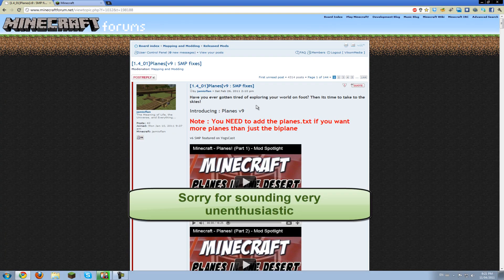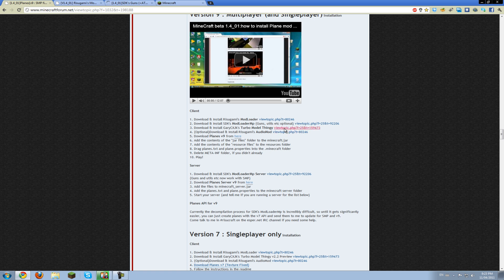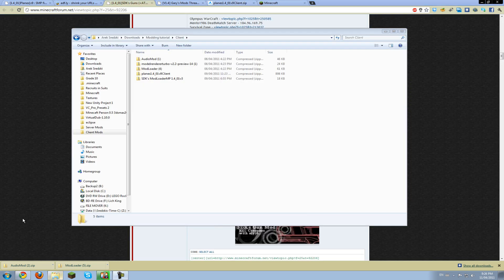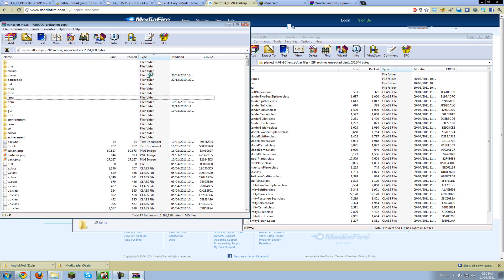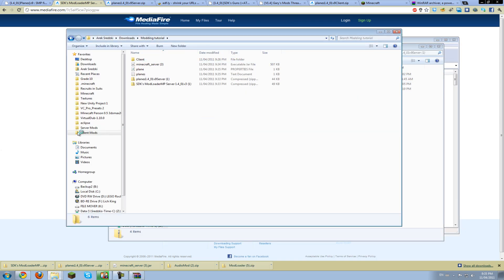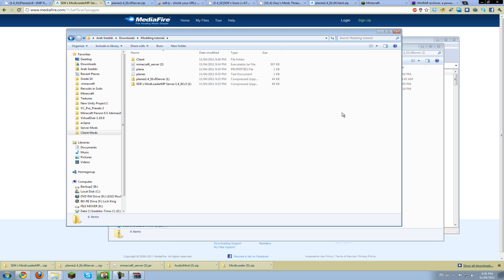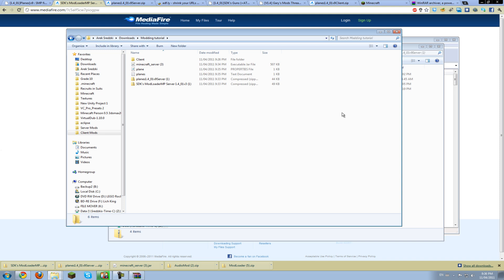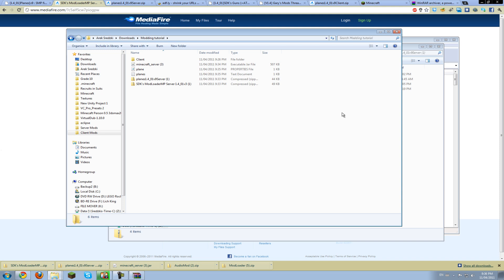Minecraft: RiS - 1.4_01 v9 Planes Mod Installation Tut - Client and Server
In this RiS special we show you how to install the Minecraft Planes Mod v9.  We cover installation for both the client and server.